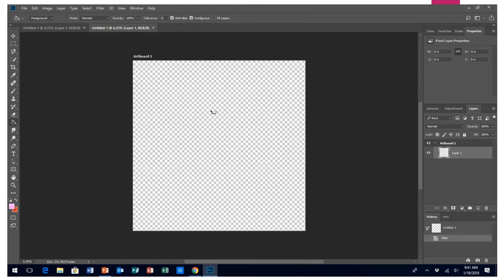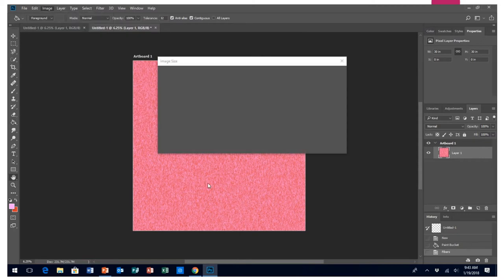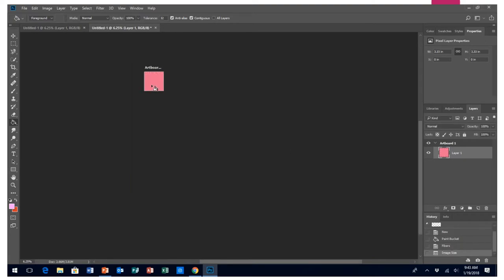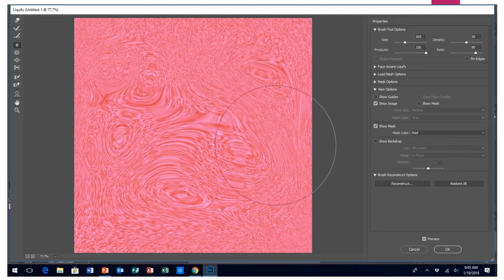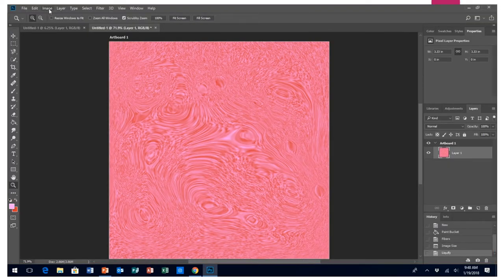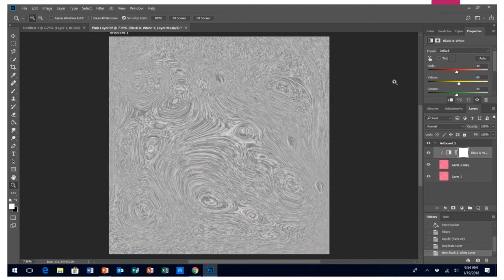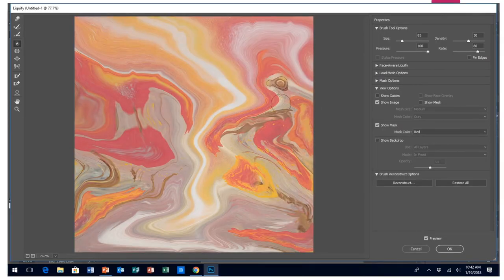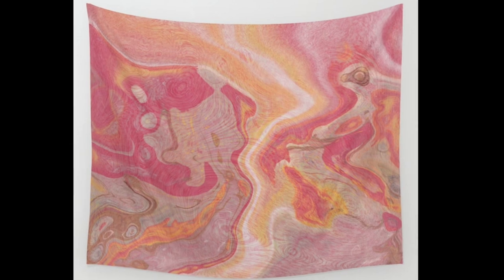Digital Acrylic Pour - Abstract Painting Using Photoshop's Liquify Filter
This video shows how to use Adobe Photoshop CC and the liquify filter to create an acrylic pour painting inspired abstract art piece.  I have been really inspired by acrylic pouring lately and wanted to create a digital version of the process.

This video shows the process behind the creation of one of my new art pieces, Watching the Sunset.  The final piece is available in my Society 6 shop.